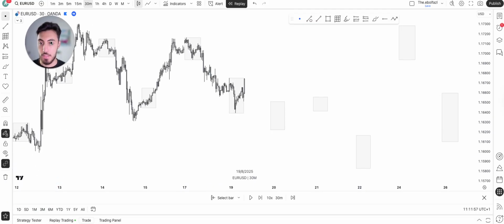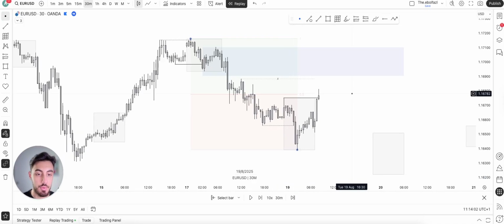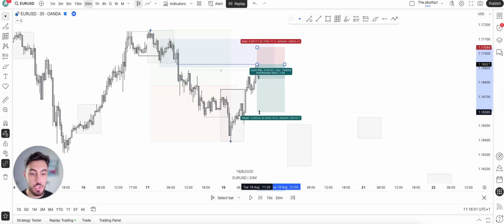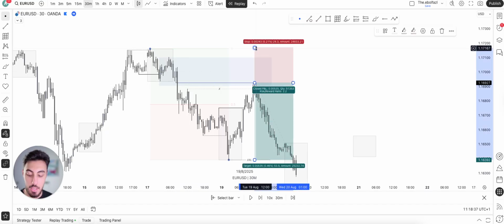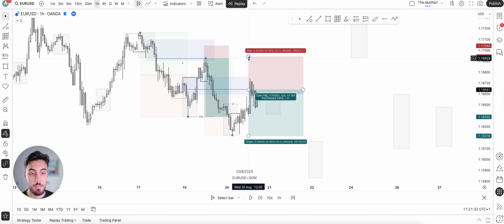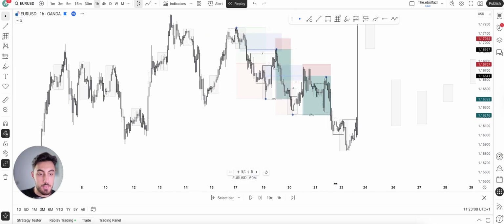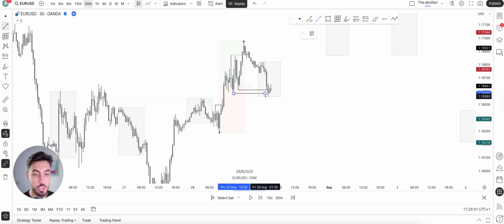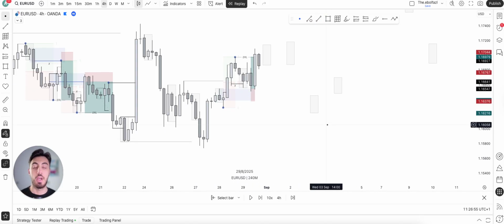Lesson 6: Entry and Backtest